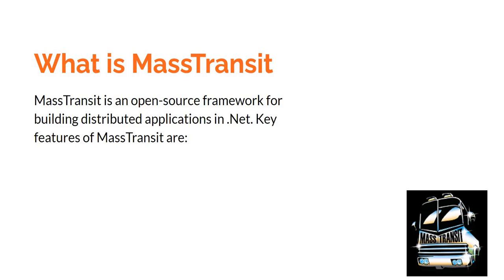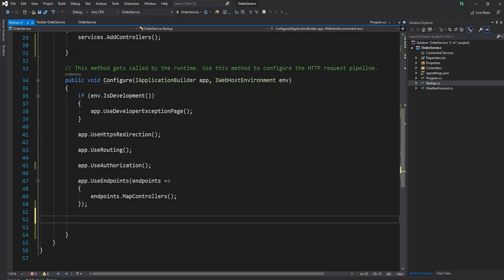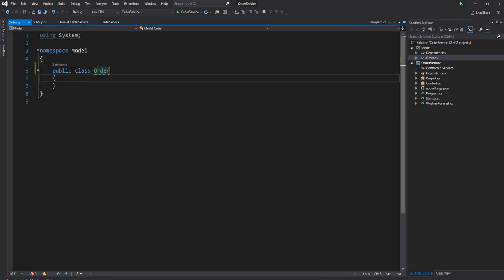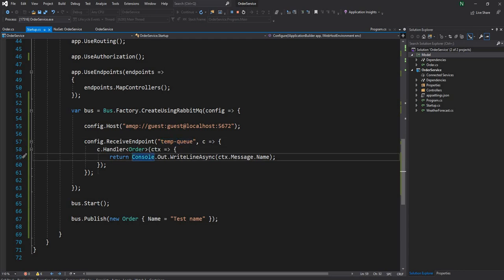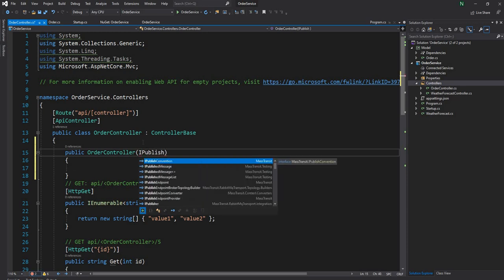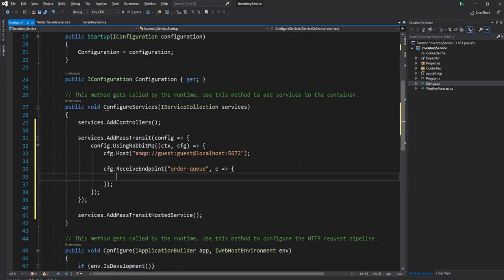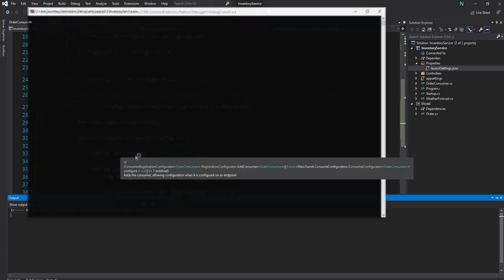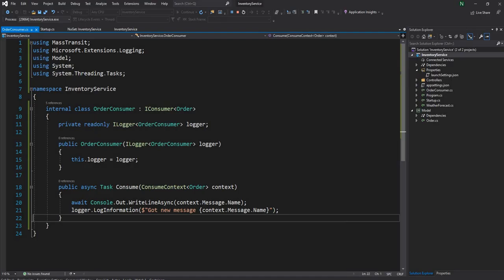An introduction to MassTransit using RabbitMQ (In ASP.NET Core)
In my last few videos, I have covered concepts of message broker using RabbitMQ. After covering the basic concepts of RabbitMQ, it's a natural progression to discuss MassTransit.

First, let us understand, what is MassTransit. MassTransit is an open-source framework for building distributed applications in .Net. Key features of MassTransit are:

1. Out of box integration available for RabbitMQ, ActiveMQ, Azure Service Bus, and Amazon SQS/SNS.
2. Supports message patterns such as event-driven state machines, sagas, message consumers, and support for distributed transactions.
3. Supports in-memory test harness, which makes it very easy to implement unit and integration tests.
4. Advanced monitoring features such as distributed tracing and service health checks.

In this video, I will walk through the basic concept of using MassTransit with RabbitMQ and build a couple of reactive microservices for communicating messages.

The source code for this video is available in my GitHub repo